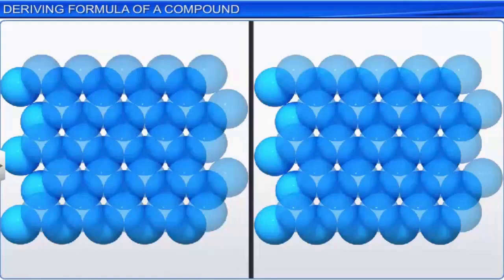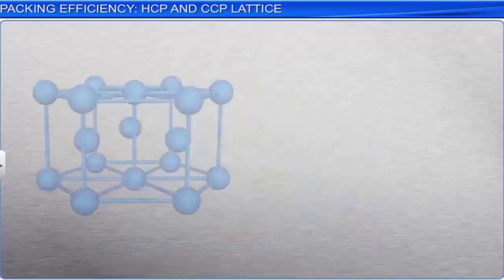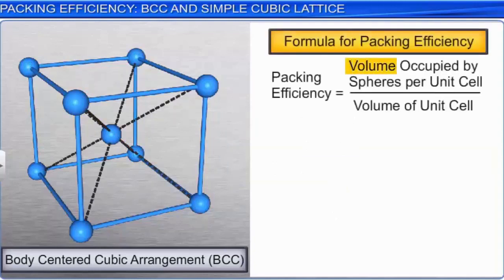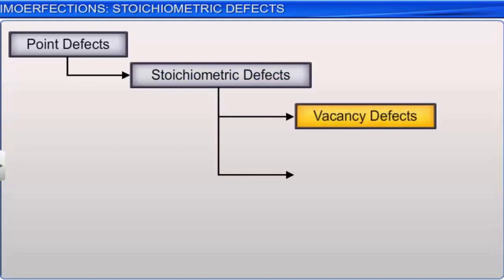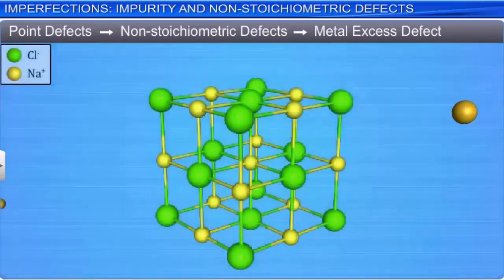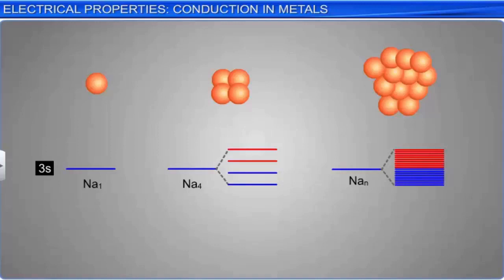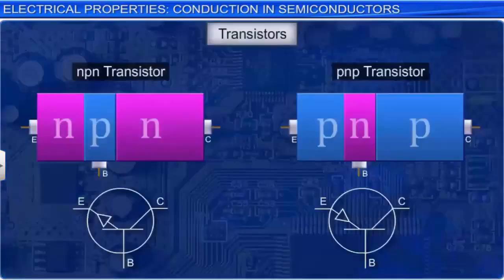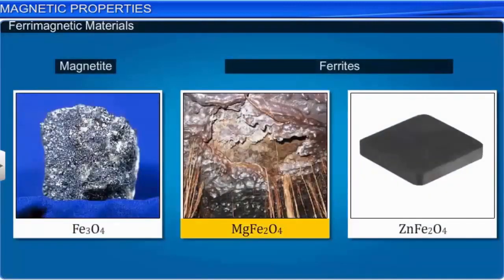Solid state in 3D || Part 02 || NEET| JEE | Boards|| 12th class